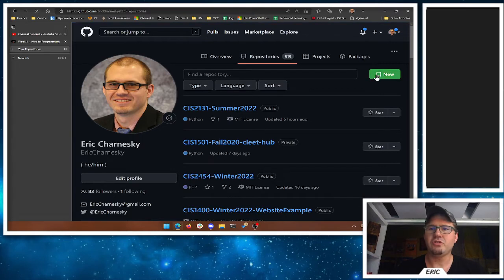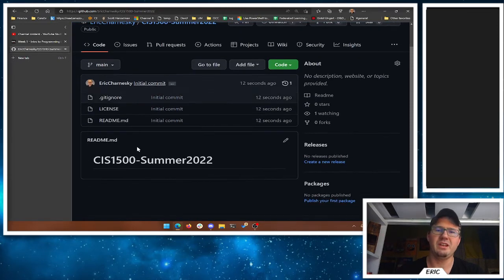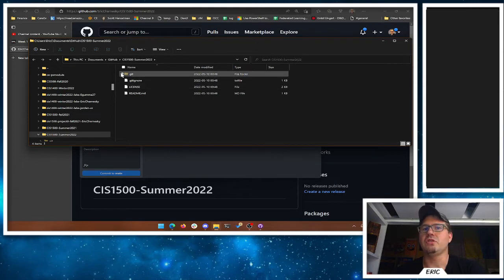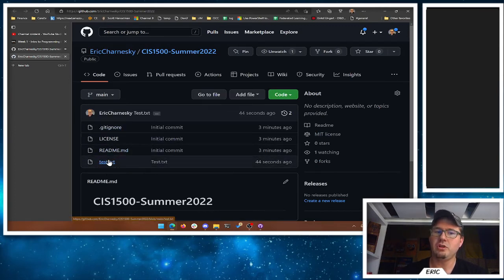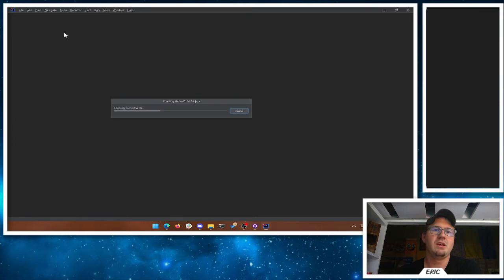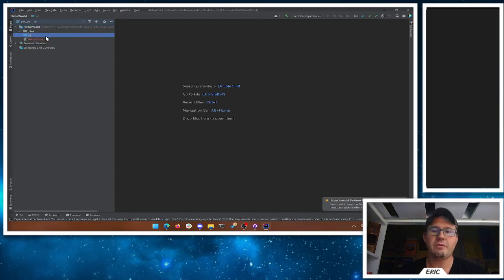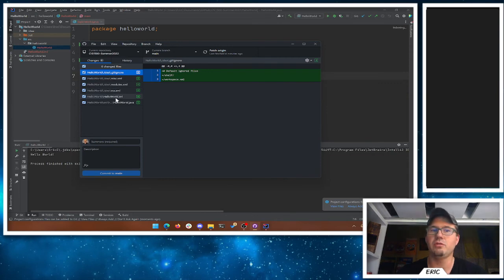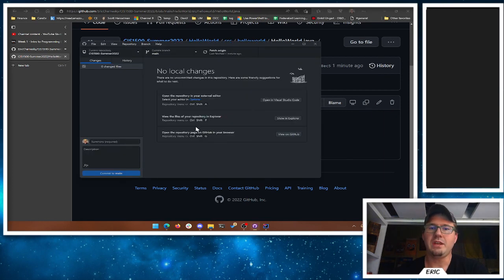CIS 1500 - Intro to Programming ( Java ) - Intro to Git and GitHub.com